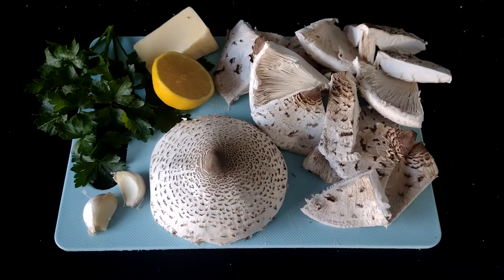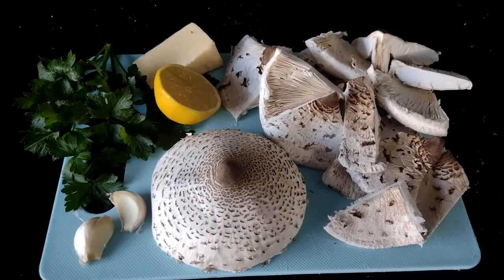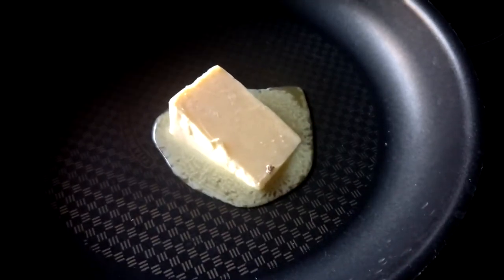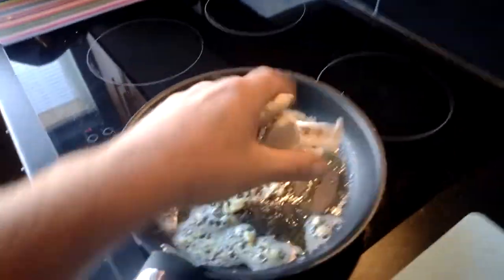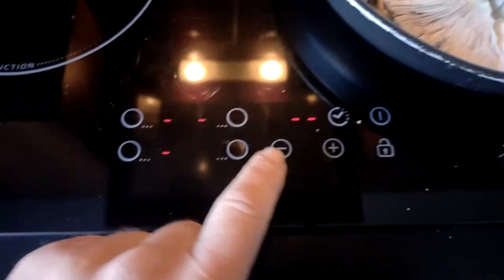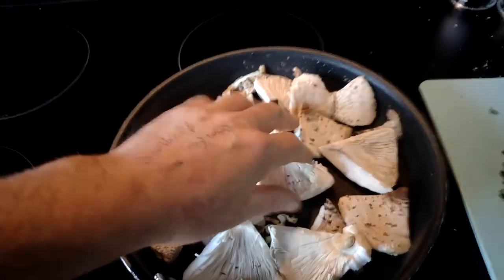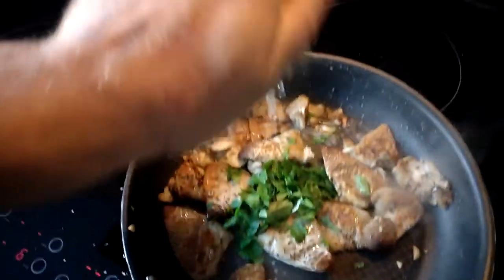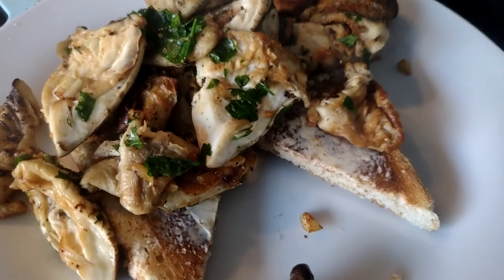Cooking Wild Parasol Mushroom Fried Mushrooms On Toast Fungi Foraging Bushcraft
Cooking Parasol Mushrooms Fried Mushrooms On Toast Fungi Foraging Bushcraft Welcome to my channel, I hope you enjoy watching all the kayak fishing around the UK,  mostly in the North Sea - in the sea and river, fishing for cod, bass, tope, dogfish, smoothound, thornback ray, whiting, wrasse and anything else I can target. Maybe you like my hornby model railway trains on my 1981 trainset layout? or my cooking fish or general cooking with my ninja foodi max health grill and air fryer? There's scuba diving off the North Norfolk Coast and Suffolk, weybourne and sheringham mostly, wreck diving, reef diving, river diving, even Cenote Diving, in the Red Sea off Egypt, the Mediterranean off Malta and Gozo and in Mexico, Brazil, Lanzarote in the Canary Islands, Pembrokeshire in Wales, Swanage and Plymouth and of course the diving with sharks in South Africa. There's kayaking too, including surfing sailing and touring in the UK and abroad and a bit of snorkelling, Plenty of videos too of me fiddling with and driving my classic car, a 1973 Triumph Spitfire and other cars get a look in too. There's cooking, eating, travelling around various cities in Europe - Berlin in Germany, Naples and Rome in Italy, plus the Vatican; Sofia, Varna, Plovdiv and elsewhere in Bulgaria; Lefkosia / Nicosia and much of Cyprus, Krakow in Poland, there's Malta too. Istanbul in Turkey just outside Europe too, and Egypt around Hurghada. Further afield there's a bit of South Africa and Latin America with the Mayan Riviera of Mexico and Rio de Janeiro, Paraty and Isla Grande in Brazil. There's even a bit of Northern Ireland and parts of England mixed in with the nonsense of East Anglia in a camper van with my daughters! Thanks and regards, Mark